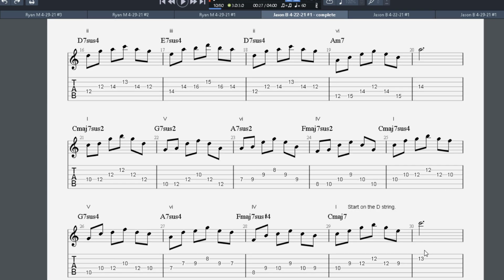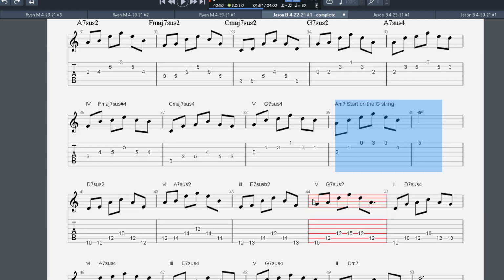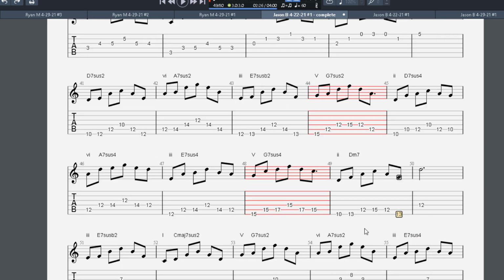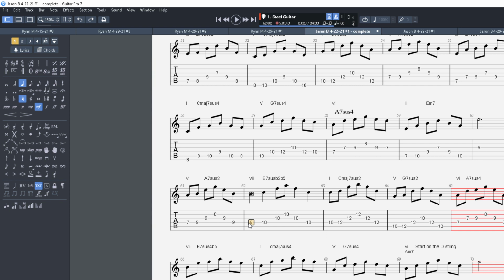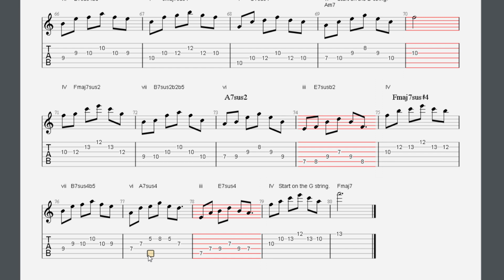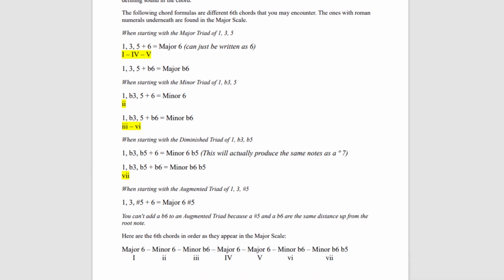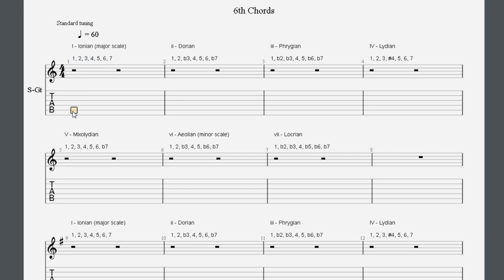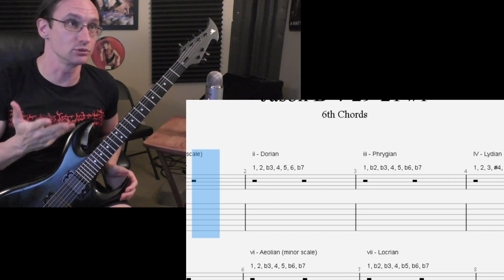Jason B. Video Lesson 4-29-21